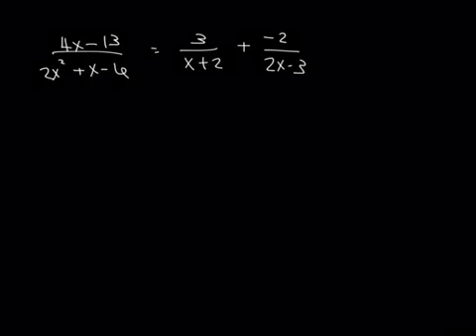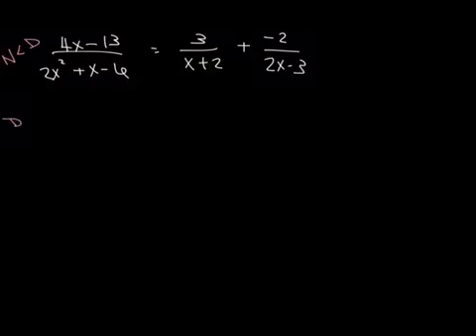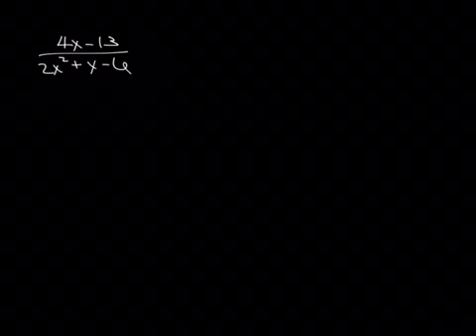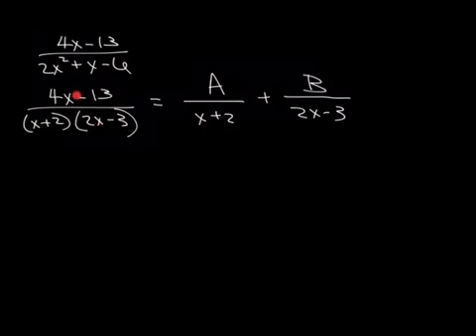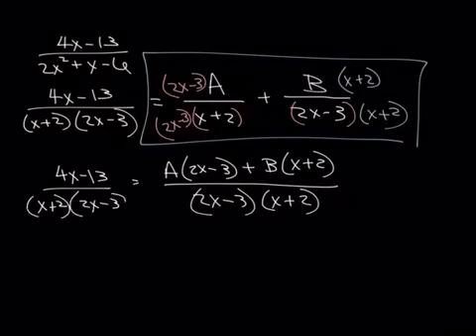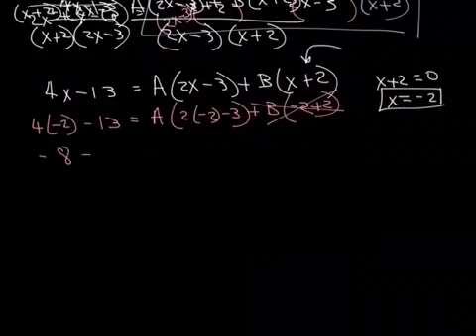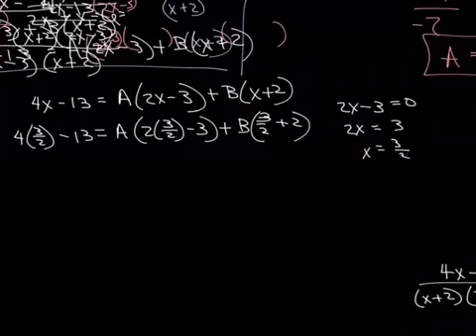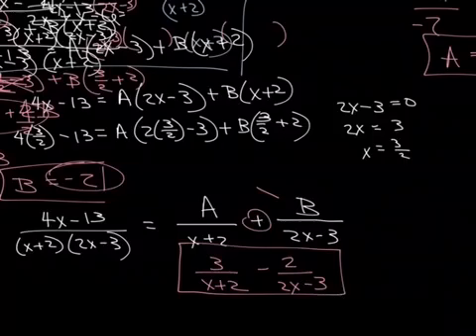5.8a 2017 college alg